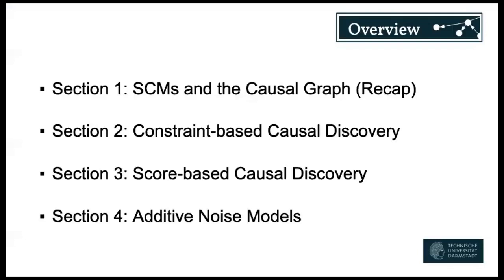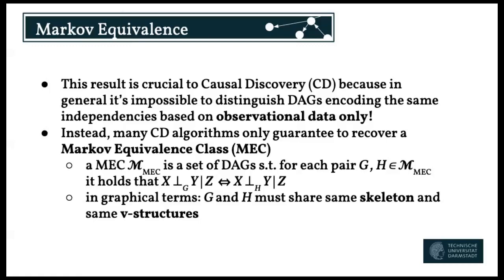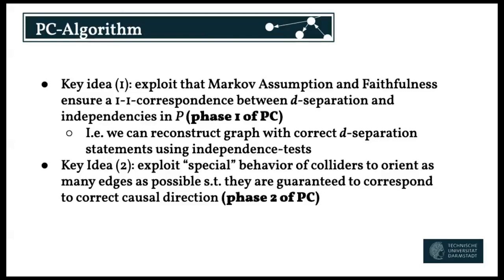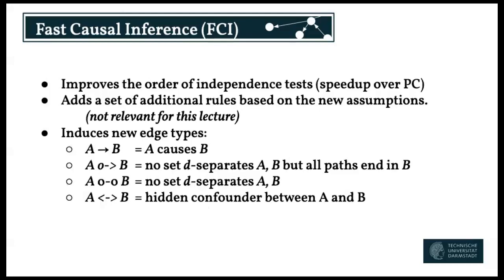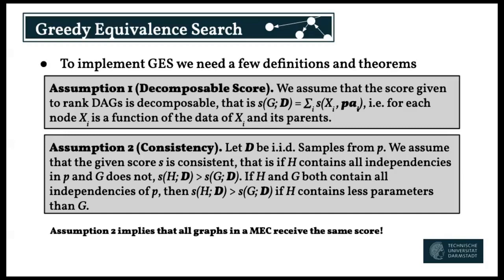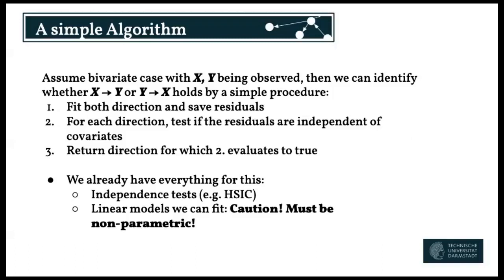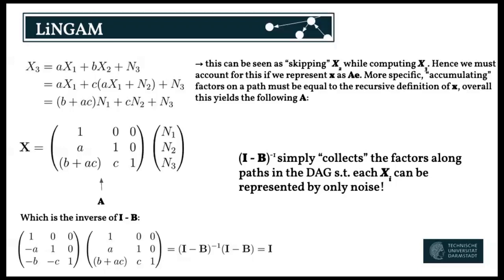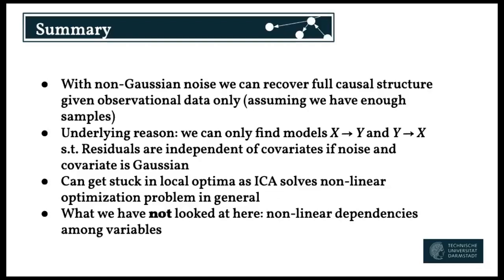Causality for AI & ML (WiSe23/24) Lecture 4: Causal Discovery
A recording of the open-access course's 4th lecture at TU Darmstadt on the topic of Causality for AI & ML (WiSe23/24)

Timeline:
00:00 Welcome & Overview
00:48 Section 1: SCMs and the Causal Graph
18:27 Section 2: Constraint-based Causal Discovery
30:27 Section 3: Score-based Causal Discovery
42:54 Section 4: Additive Noise Models
01:04:18 Post-Slides Discussion (Q&A)